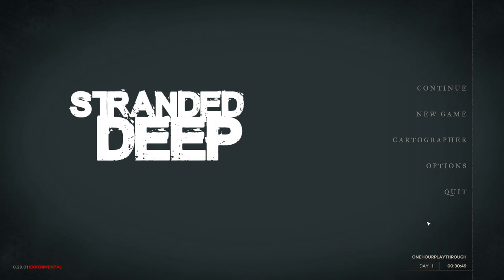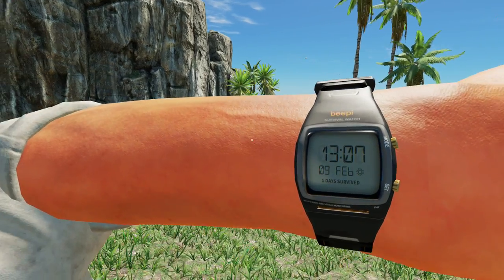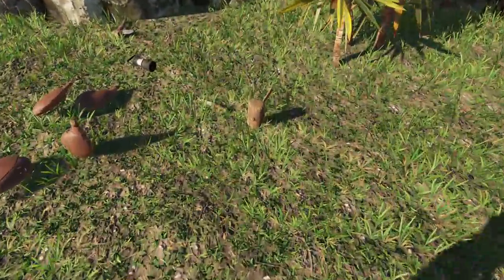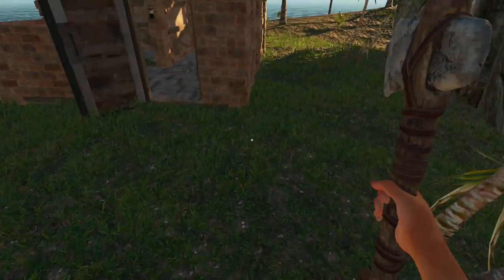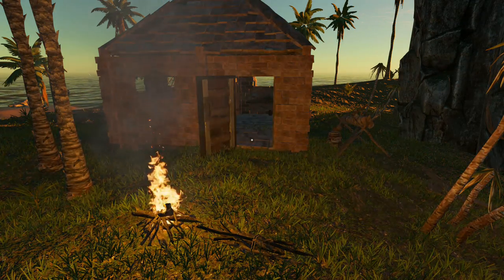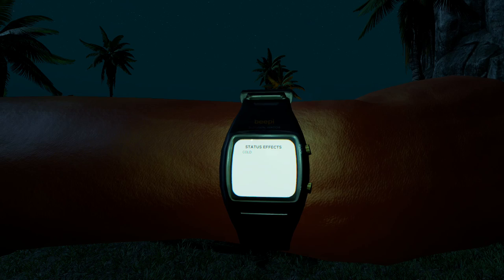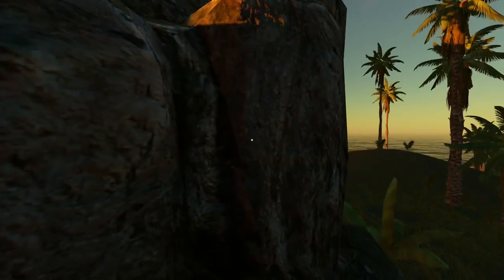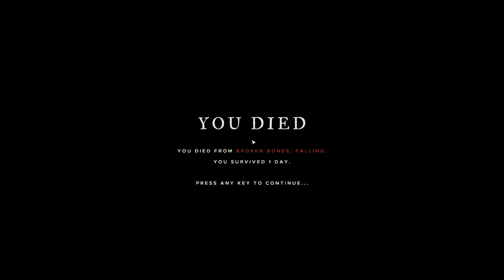Stranded Deep (Exp. Build) Update V0.29 - Cold & Sunburn - Wood Station and Death screen!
In this new update we go over the new items they implemented in the experimental build. They added Health status for Cold and Sunburn, the ability to make wooden planks using the Wood Station, leather water bottle and last but not least, a new death animation and screen. Enjoy!